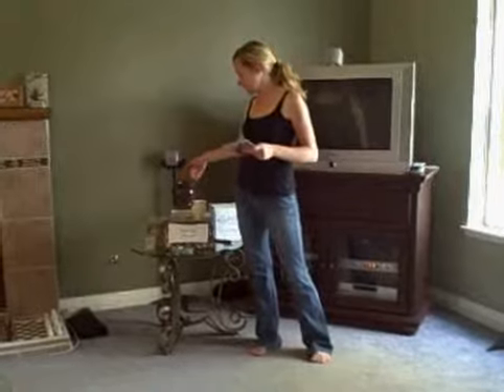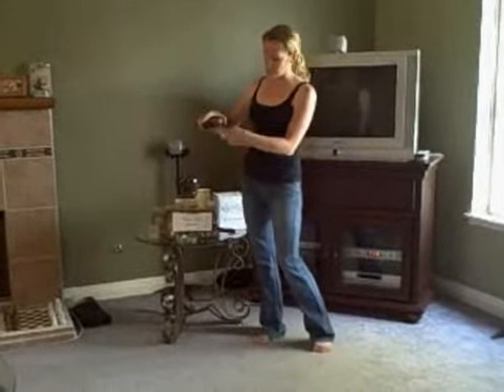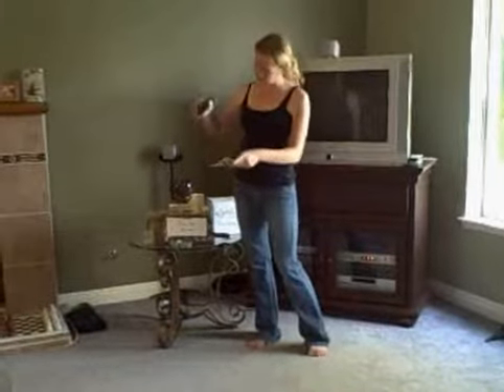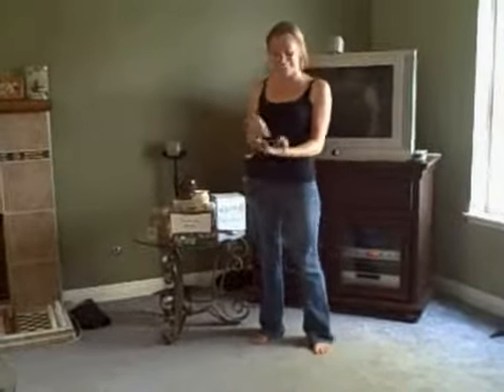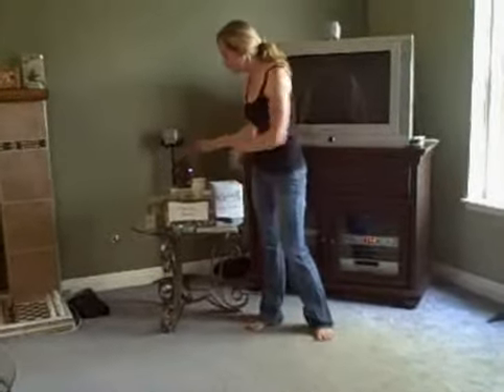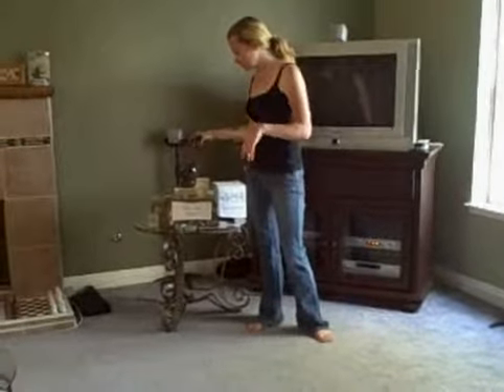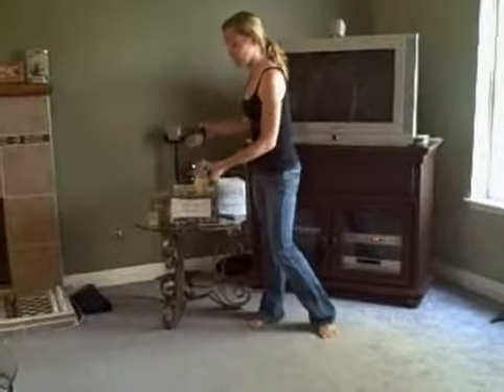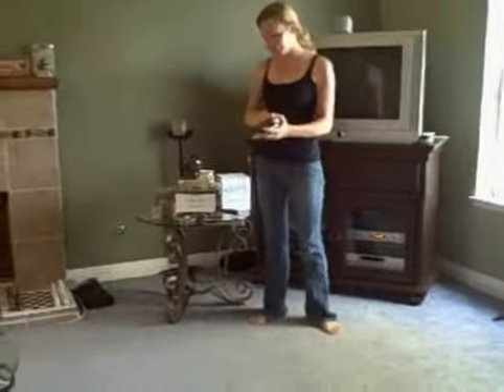Jun 28 2010 - VID00158.wmv